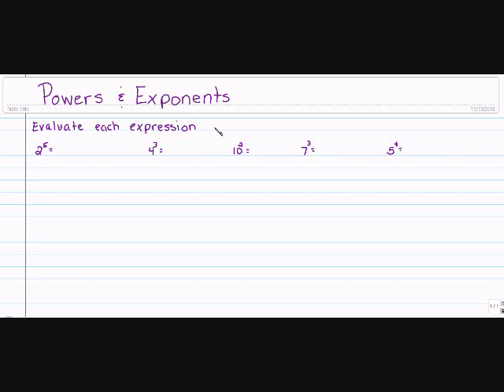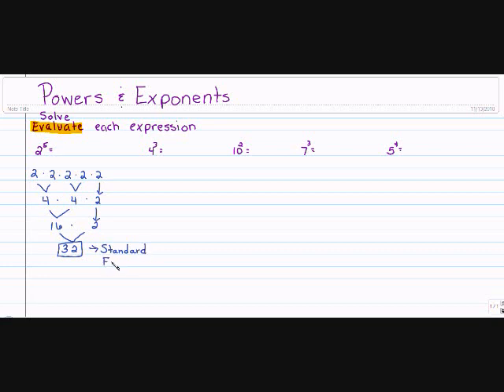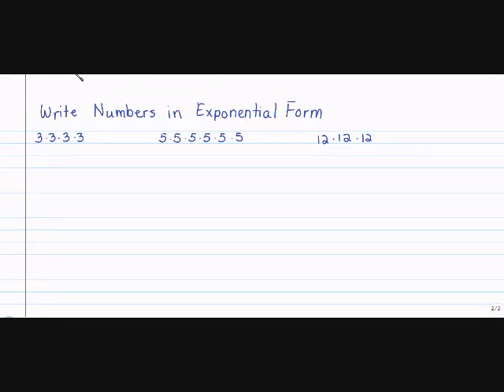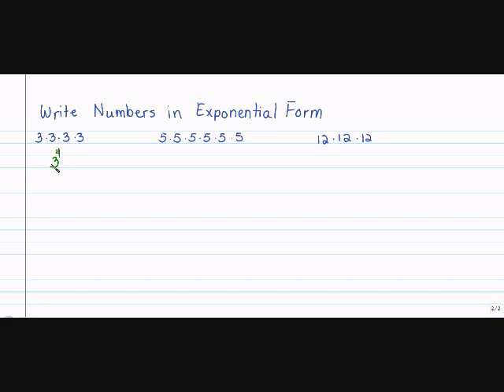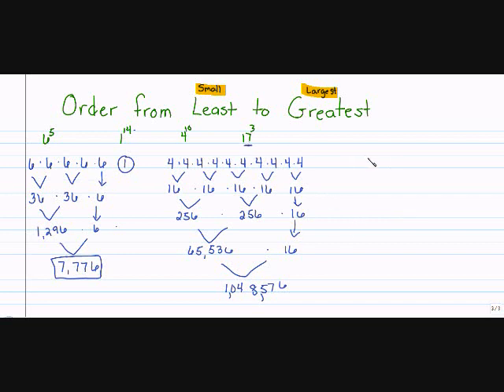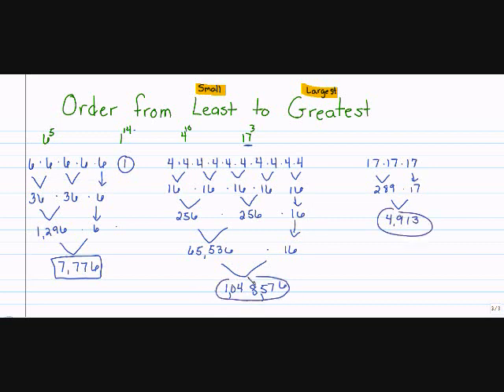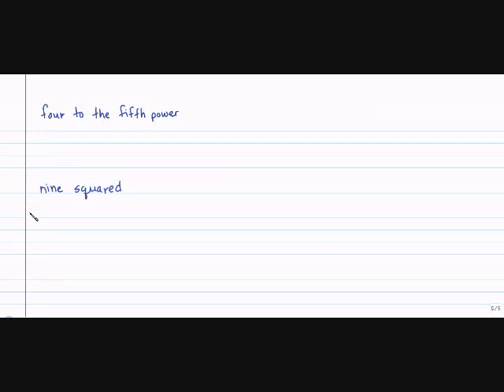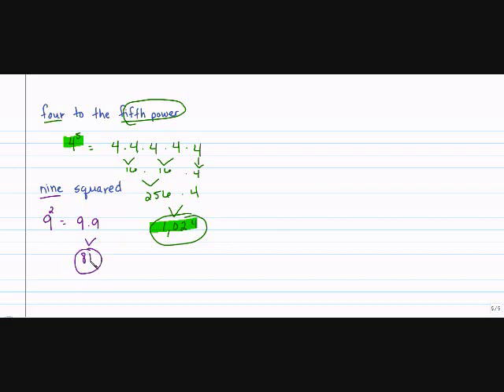7th Grade: Powers and Exponents 1.1a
How to solve powers and exponents in exponential form and standard form.